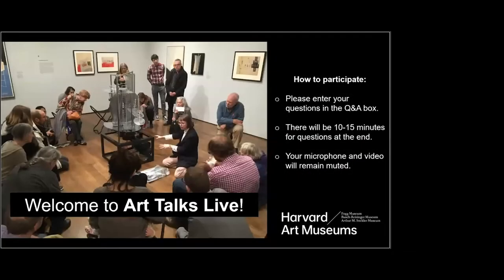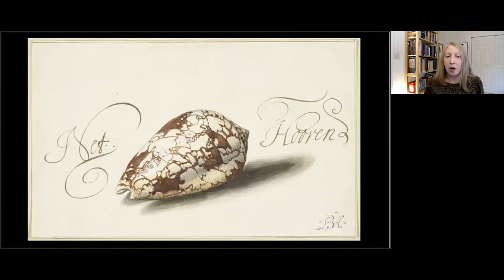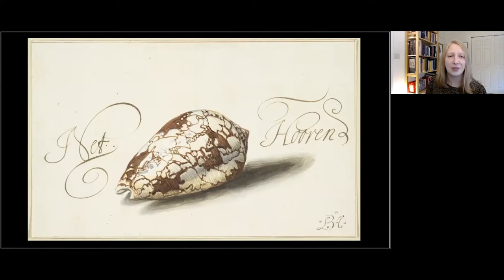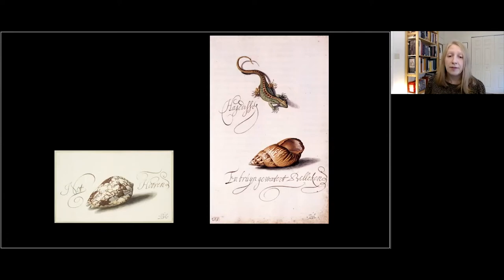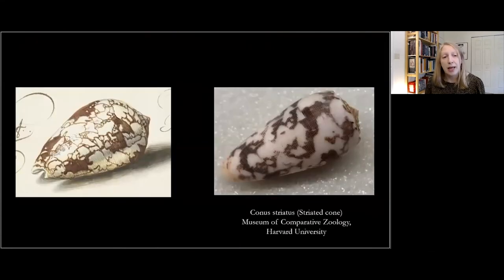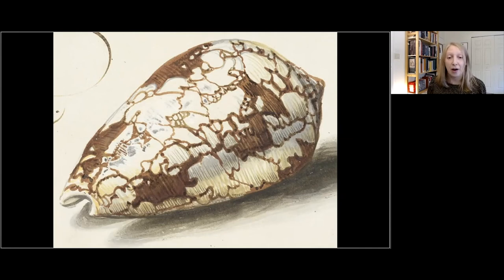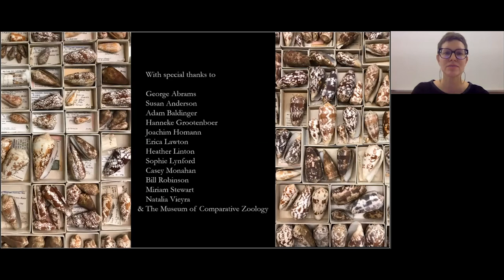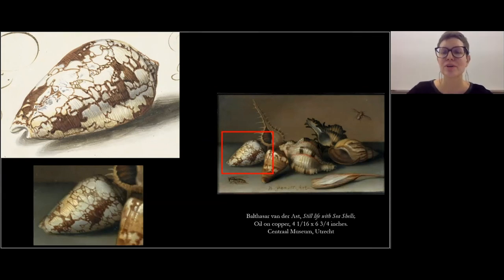A Sea Shell off the Sea Shore: Van der Ast’s 'Feathered Cone Shell'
In a 17th-century intricate drawing, Dutch artist Balthasar van der Ast captured the natural beauty of a “feathered cone”—the discarded shell of a sea snail indigenous to the Indo-Pacific. Join curatorial fellow Joanna Seidenstein as she explores the histories of global trade and colonization behind this work and the curatorial questions that have come up in preparation for its display.

TAKE A CLOSER LOOK:

+ Balthasar van der Ast, Dutch, “Feathered Cone Shell,” c. 1620-40. Brown ink and transparent and opaque watercolor on antique laid paper. The Maida and George Abrams Collection, Fogg Art Museum, Harvard University, Cambridge, Massachusetts, Promised Gift, 1.2018.2.

+ Learn more about the Malacology collection at the Harvard Museum of Comparative Zoology

SPEAKERS:
+ Joanna Seidenstein, Stanley H. Durwood Foundation Curatorial Fellow, Division of European and American Art;
+ Moderated by Lynette Roth, Head, Division of Modern and Contemporary Art, Harvard Art Museums, and Daimler Curator of the Busch-Reisinger Museum.

This talk is part of a series inspired by ReFrame, a museum-wide initiative to reimagine the function, role, and future of the university art museum. These talks examine difficult histories, foreground untold stories, and experiment with new approaches to the collections of the Harvard Art Museums, reflecting the concerns of our world today.

Recorded Tuesday, October 5, 2021. © President and Fellows of Harvard College. For questions related to permission for commercial use of this video, please contact the Department of Digital Imaging and Visual Resources at .